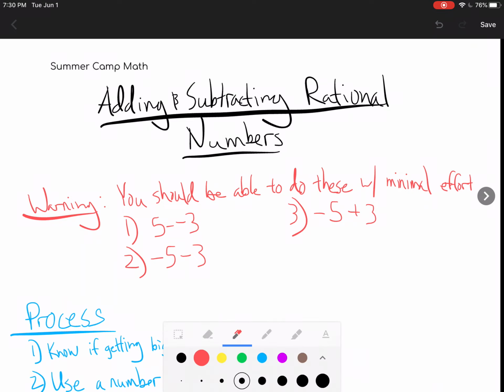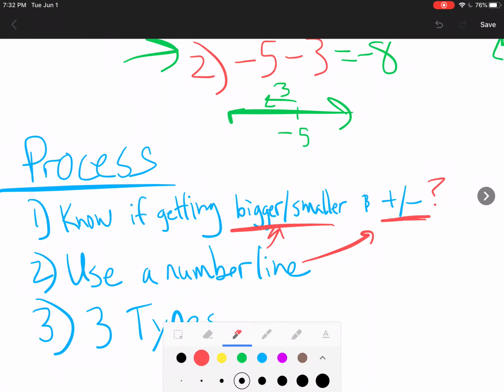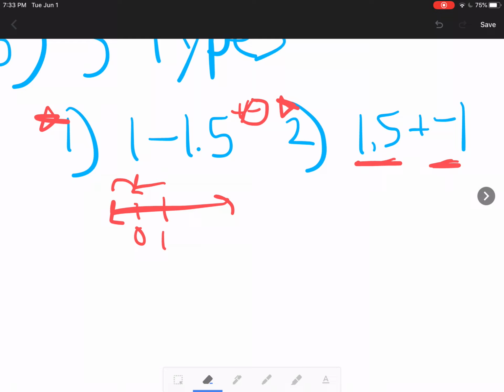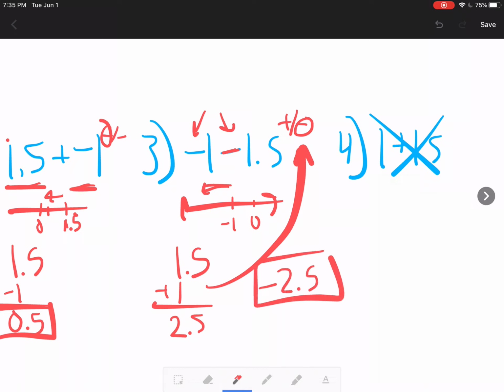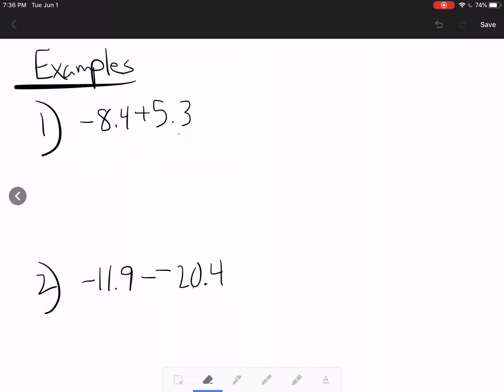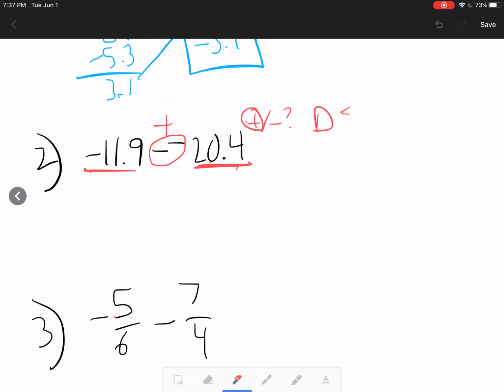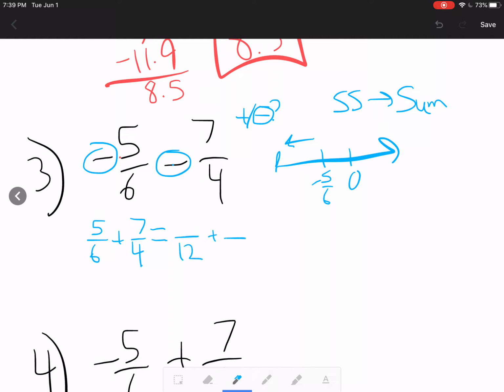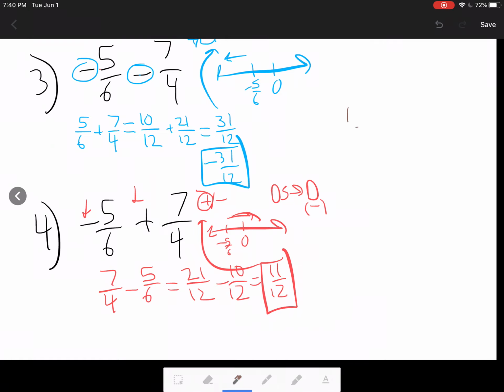Adding and subtracting Rational Numbers